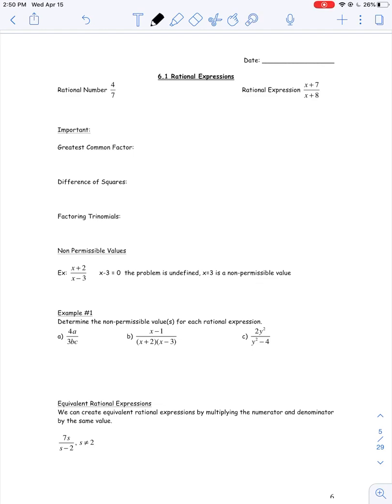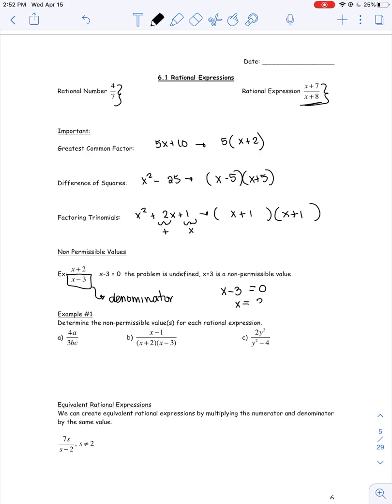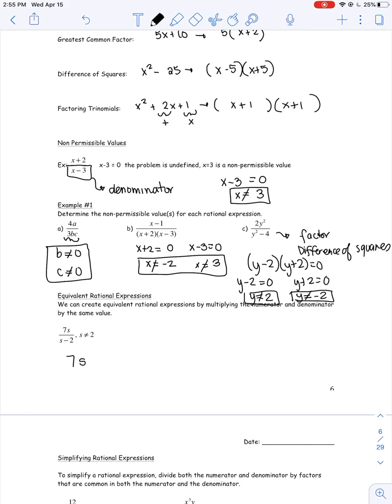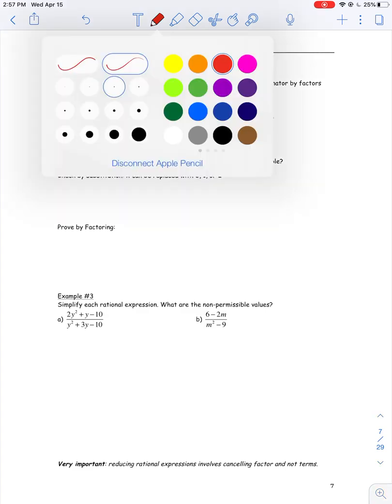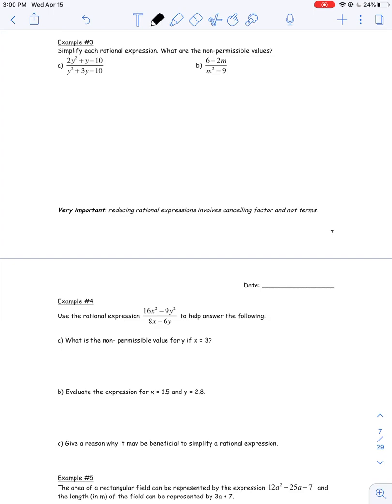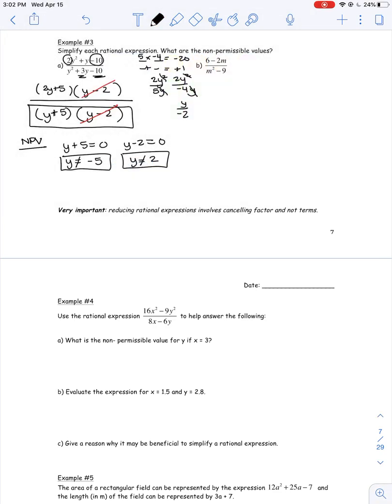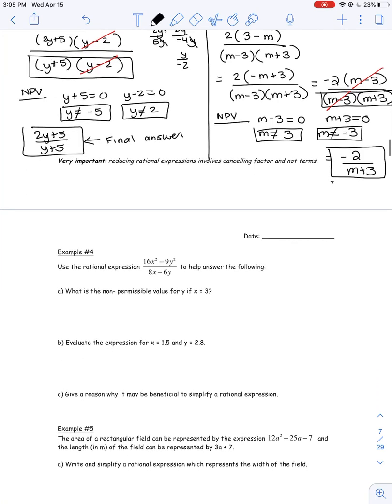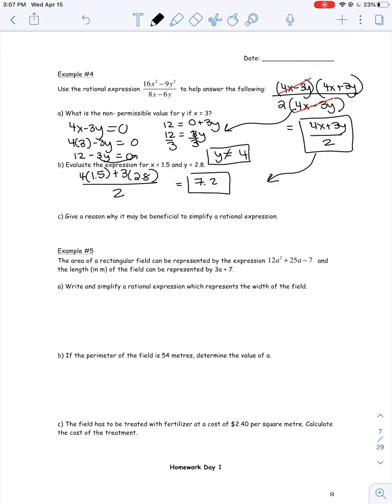Math 20-1 Lesson 6.1 Rational Expressions Part 1